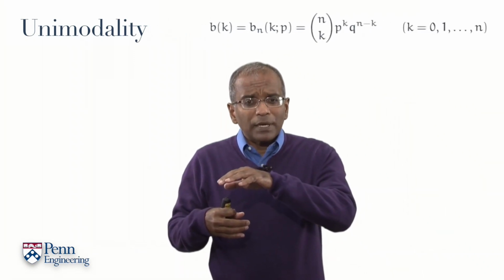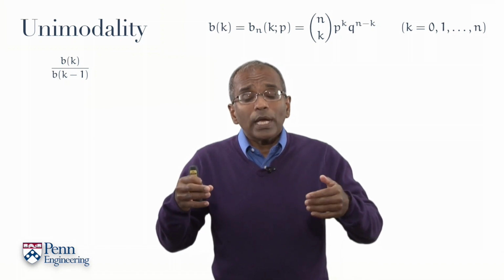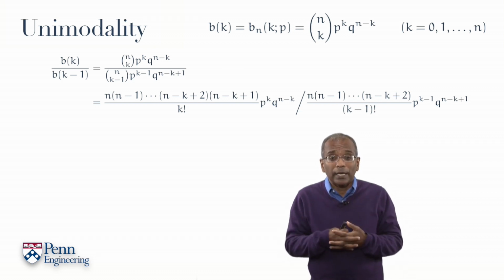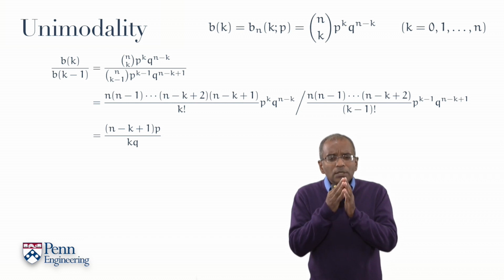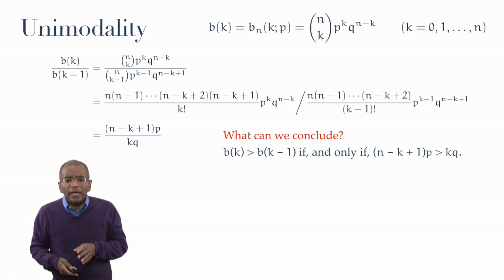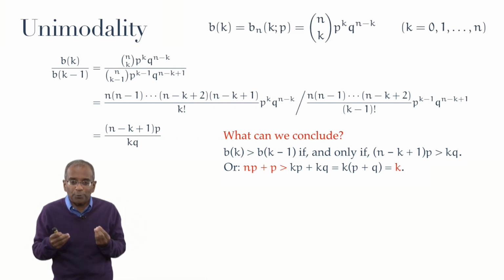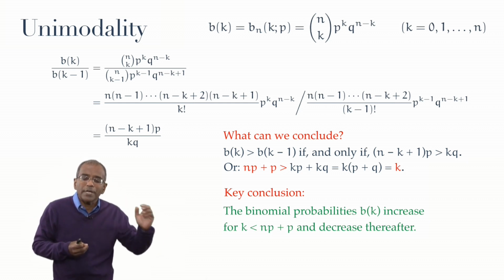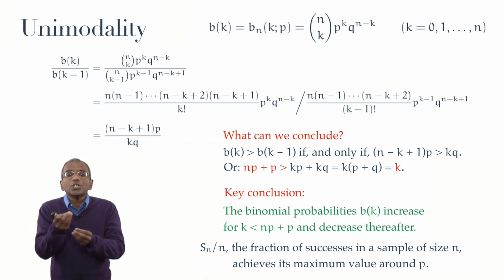Lecture 10.1: k. Unimodality, the shape of the binomial — [Probability | Santosh S. Venkatesh]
In which it is shown that the binomial distribution is unimodal.